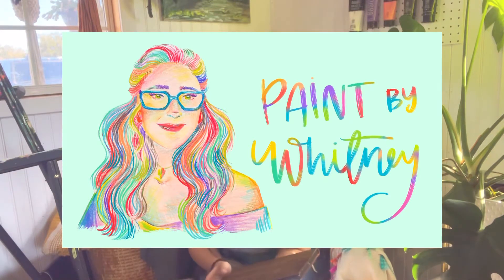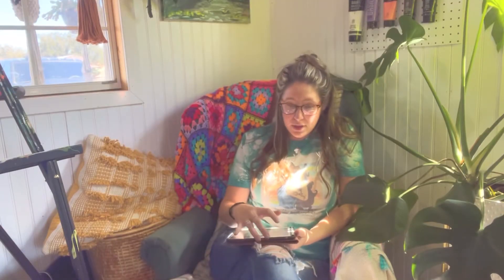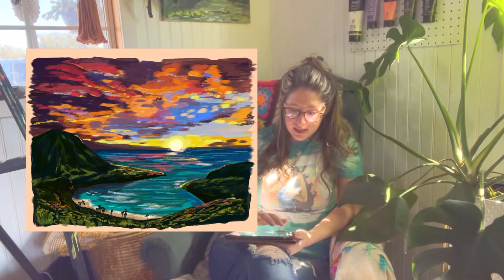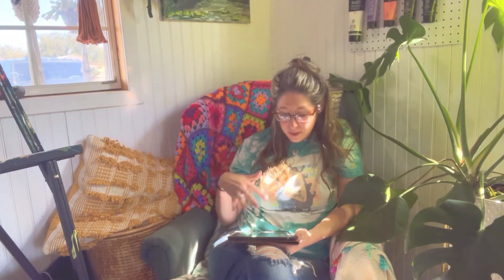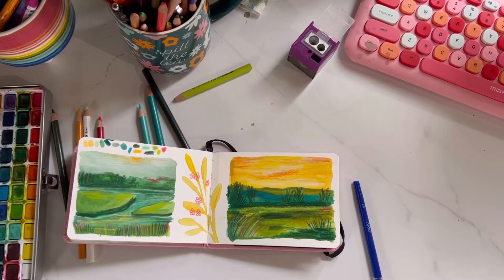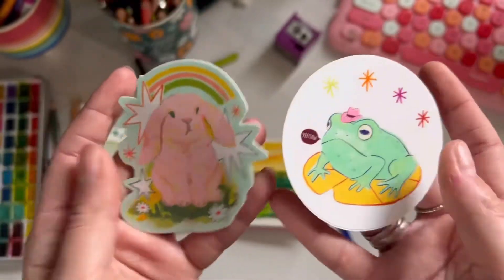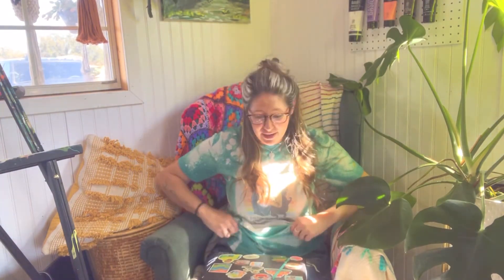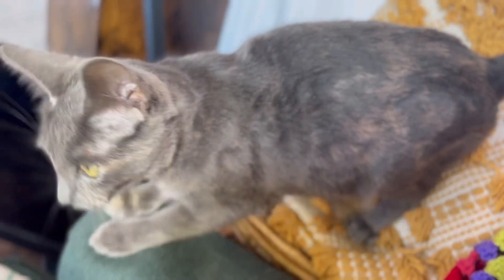Just a Little Chatty Arty Update | what have I been up to?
Arteza Gouache
Miya Jelly Gouache
Holbein Acryla Gouache
Prisma Color Premier Colored Pencils
Ohuhu Markers